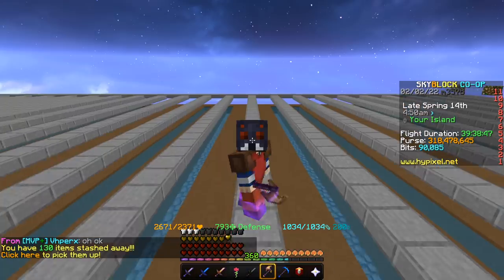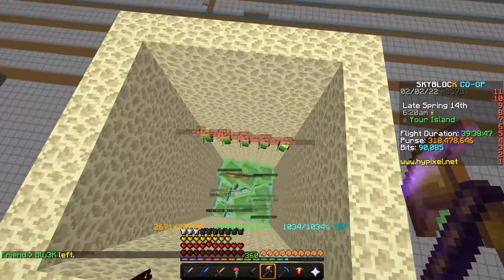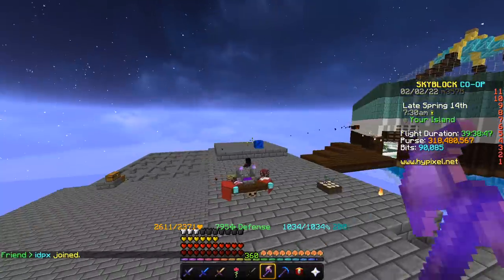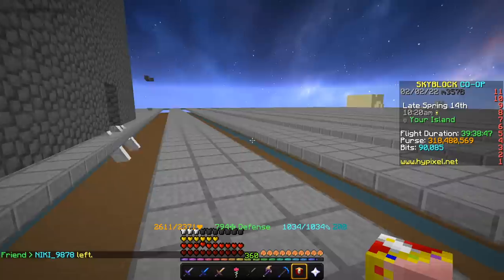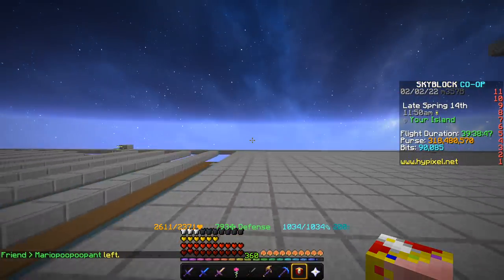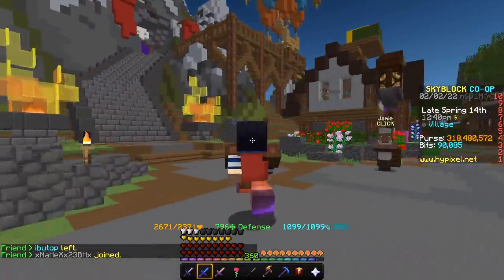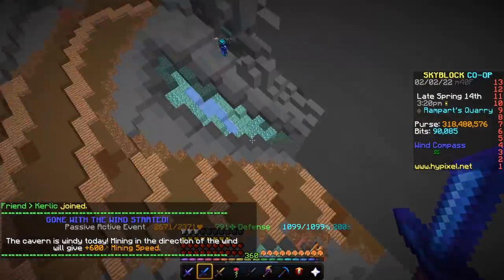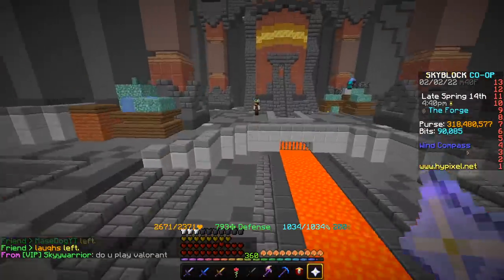How To Get A Hyperion In Less Than A Week While AFK (Hypixel Skyblock)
In today's video, I am Going over one of the best  Money Making Methods in Hypixel Skyblock that you should do now as it makes an insane amount of money and is easy to do.